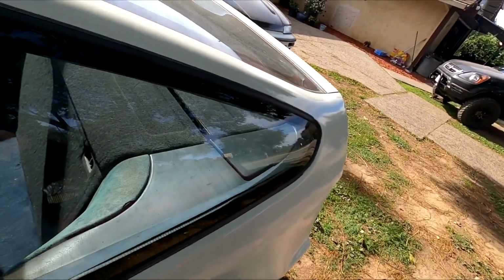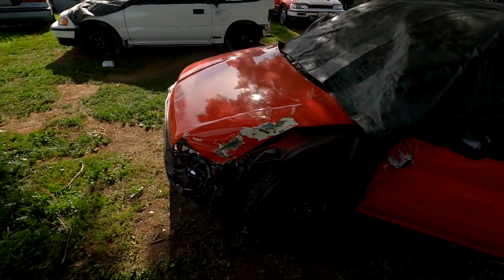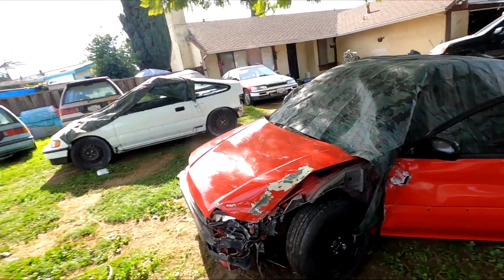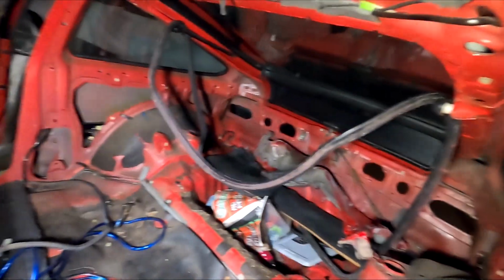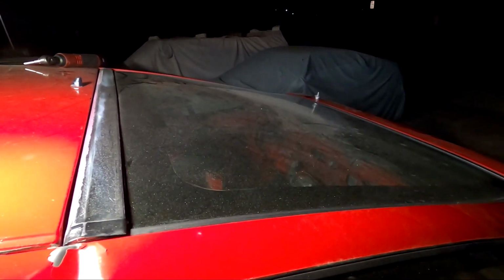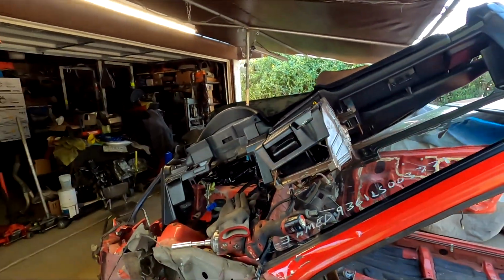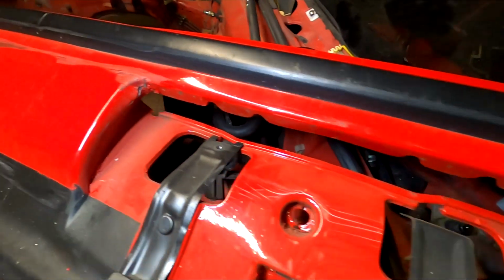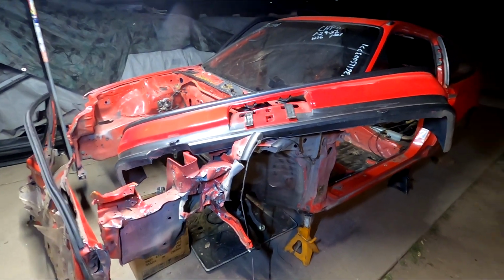COMPLETELY STRIPPING DOWN LEO'S CRX !!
Lets help Leo get back on his Feet!!